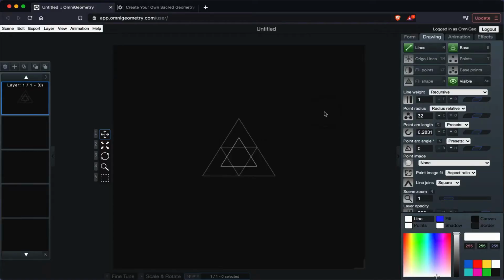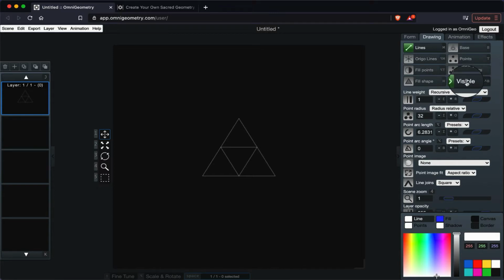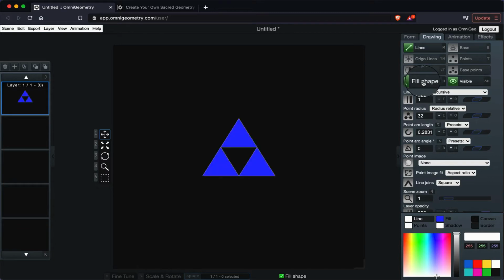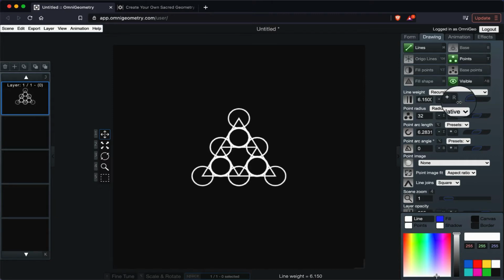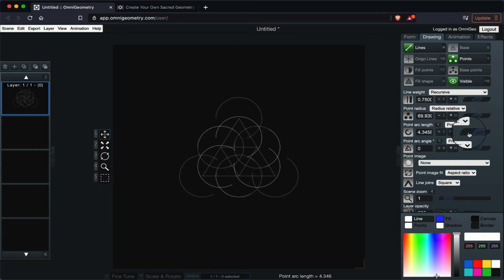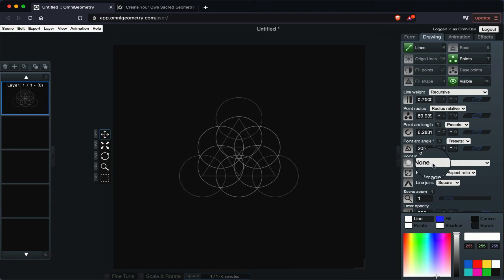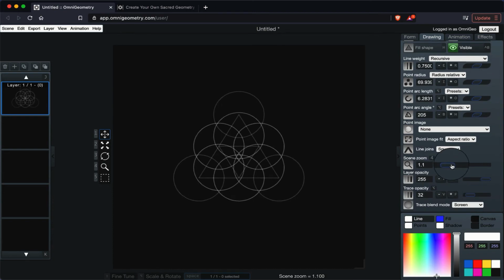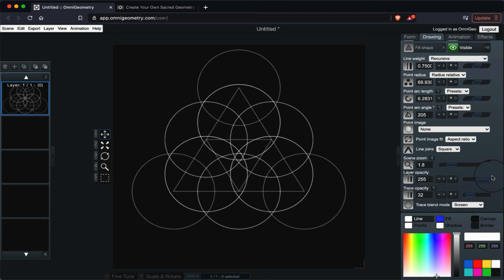Drawing Tutorial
OmniGeometry is the ultimate Sacred Geometry designer software.